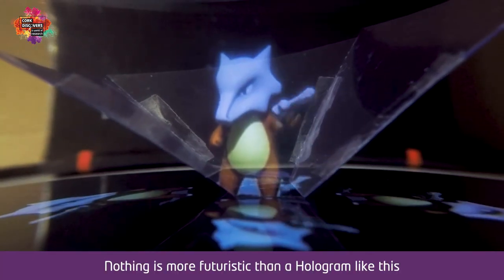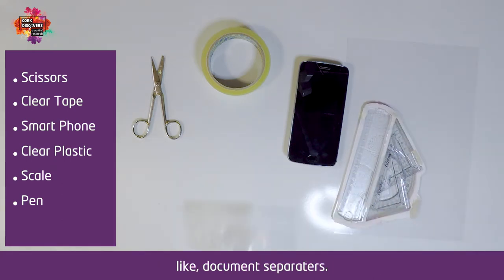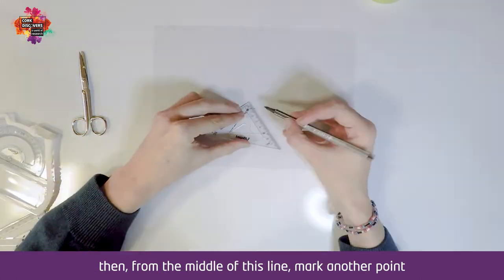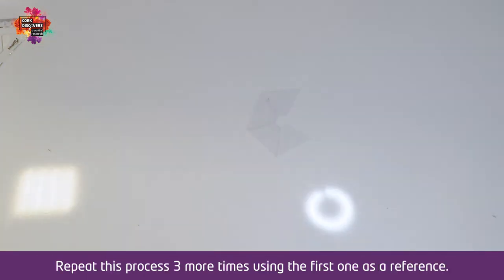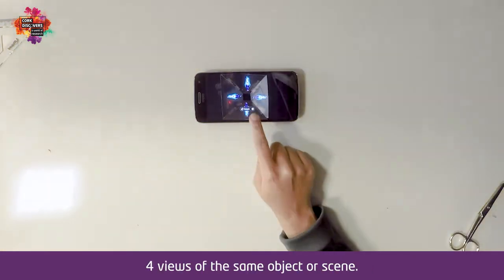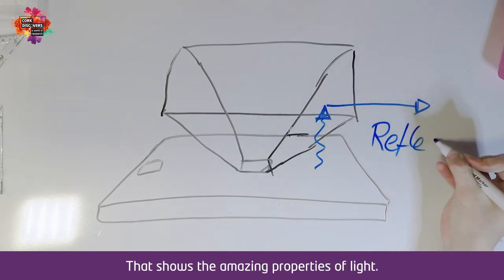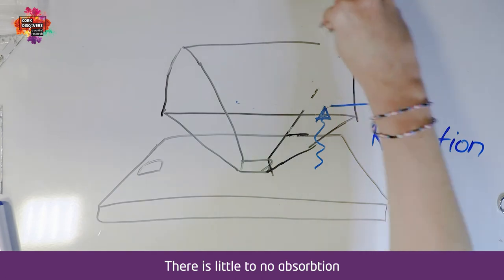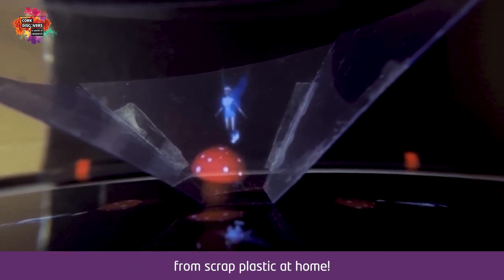Make a Hologram at Home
Check out this short video that demonstrated  how to make a holographic smart phone accessory.

For making and using the holographic smart phone accessory, following items will be necessary which are quite easily available in homes:
1. a plastic sheet (preferably transparent, little thick to avoid bending), scissors, measurement ruler, marker, adhesive tape.
2. access to a smart phone with an app installed (we will provide the link to the app)

For schools, either kits can be prepared and sent along with the demo video or the students can bring these items from their homes. However, access to a smart phone and an app will still be necessary.

Created by Charu Pande and Tim Fass from Tyndall

Cork Discovers is proudly brought to you by UCC Academy, University College Cork, Teagasc, Cork City Council, CIT Blackrock Castle Observatory and British Council with special thanks to our media partners 96FM and Irish Examiner. This project has received funding the European Union's Horizon 2020 Research and Innovation Programme under grant agreement no. 955330